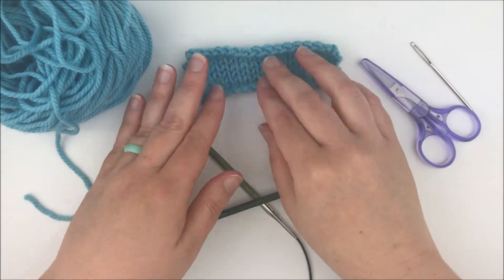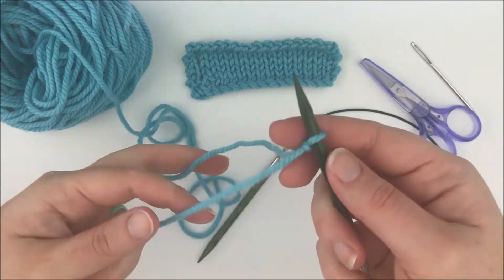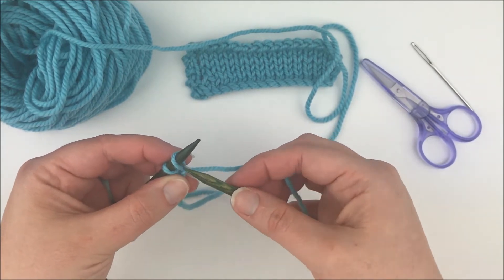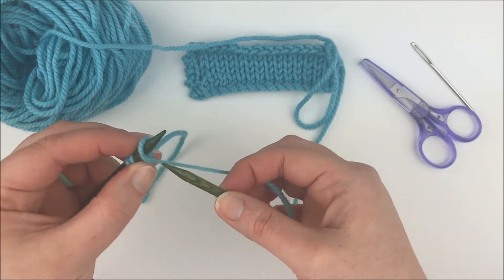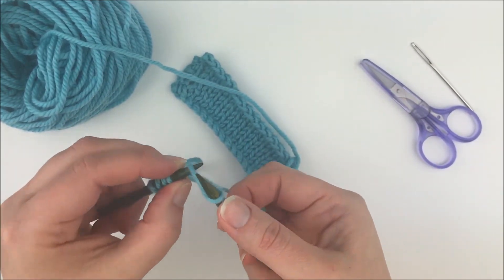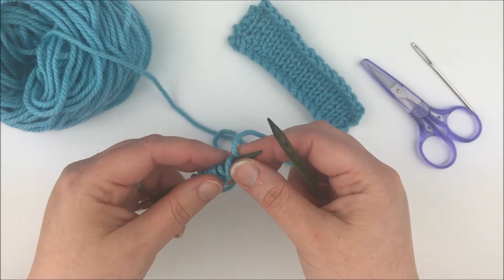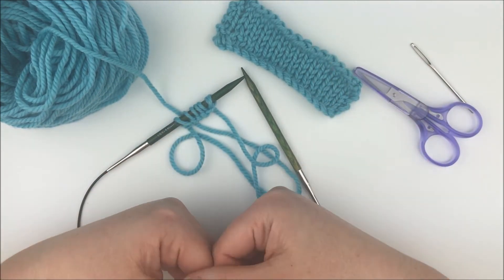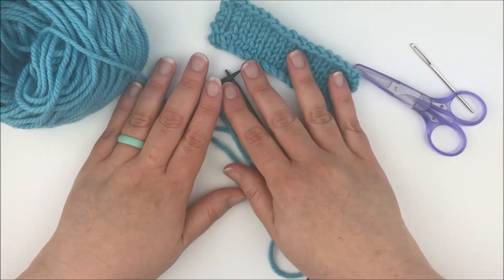Tutorial: Cable Cast On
Tutorial: It’s the Cable Cast On!

Want more videos? My $3+ Patrons get at least 2 extra videos from me every month